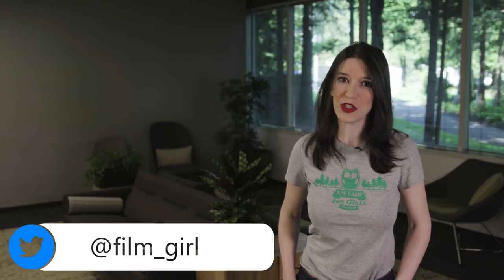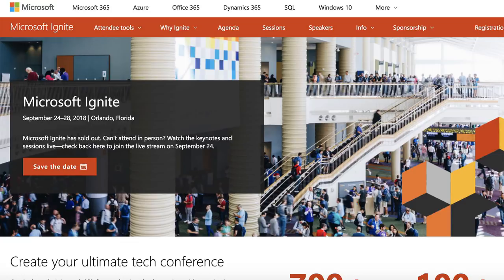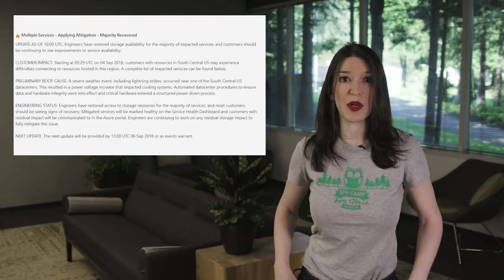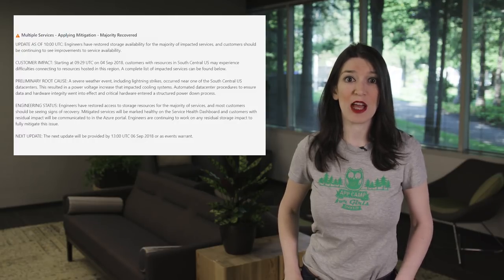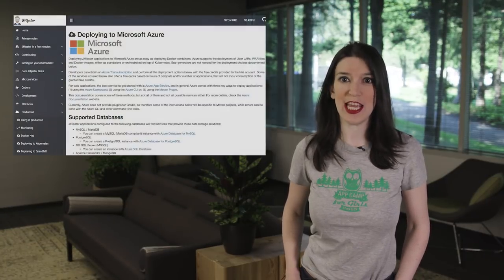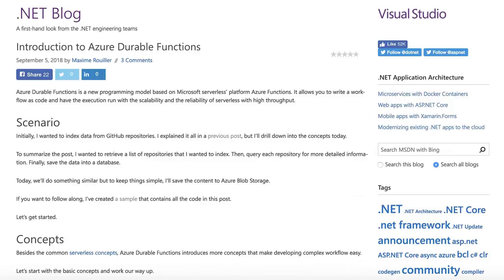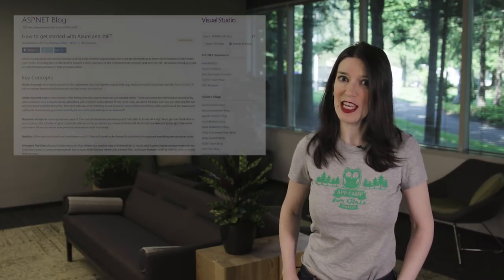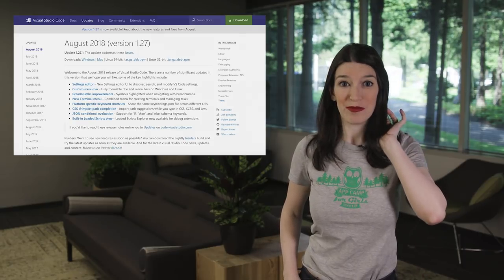TWC9: Azure Durable Functions, Visual Studio Code 1.27, Azure Downtime, and more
This week on Channel 9, Christina is recording early because she's at XOXO in Portland -- but she's still here to bring you the latest developer news, including:

* 0:35 [.NET Conf]( is next week! Tune in September 12-14.

* 0:50 [Microsoft Ignite 2018]

* 1:12 [Azure South Central US Downtime]( Details around the outage are available [here]( and as soon as a post-mortem is up about the incident, we'll cover it on a future episode of TWC9.

* 3:08 [The Open Source Show]( Giving Back with Open Source

* 3:25 [Tuesday's With Corey]( Azure Event Hubs and Kafka Coolness

* 3:38 [Deploying JHipster applications to Microsoft Azure]

* 3:55 [Eclipse MicroProfile on Azure]

* 4:05 Jeff Fritz: [Deploying ASP.NET Core with .NET Framework using Docker]( and follow Jeff on [Twitch]

* 4:25 [Introduction to Azure Durable Functions]

* 4:57 [How to Get Started with Azure and .NET]

* 5:29 **Christina's Pick of the Week:** [Visual Studio Code 1.27]